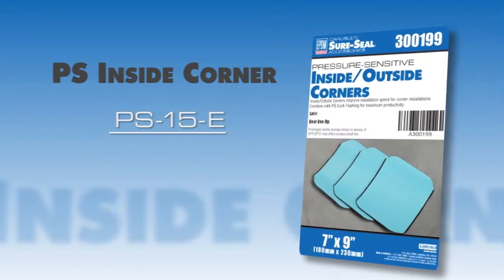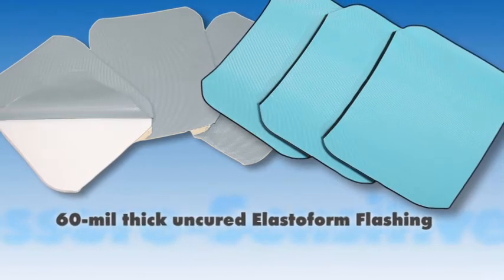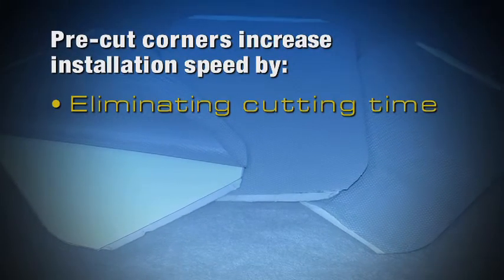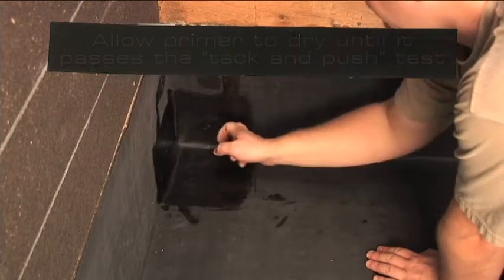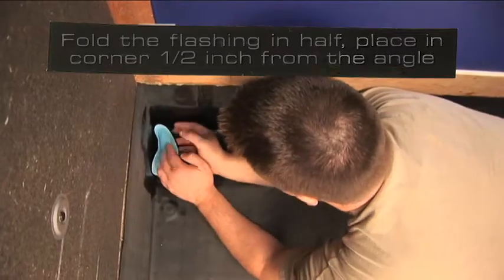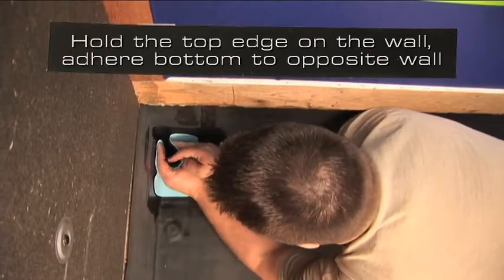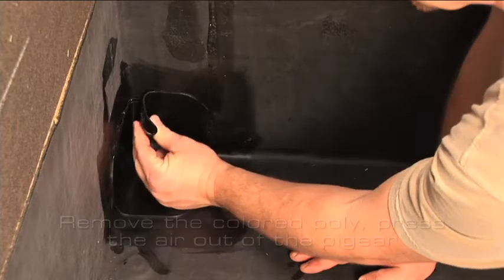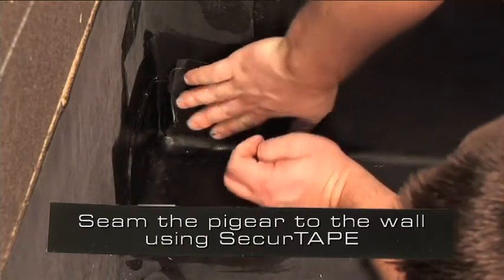Pressure Sensitive Inside Corner Detail PS-15-E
Universal Details video demonstrating how to flash inside corners using Carlisle's pressure-sensitive Inside - Outside Corners. (PS-15-E)